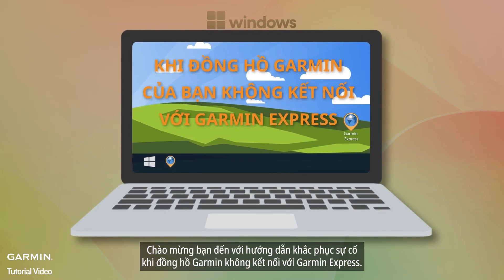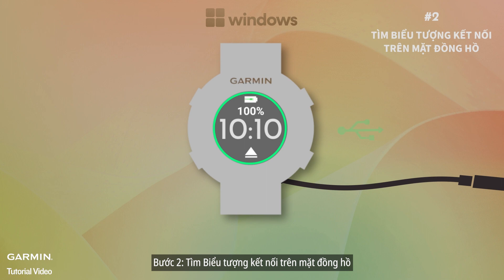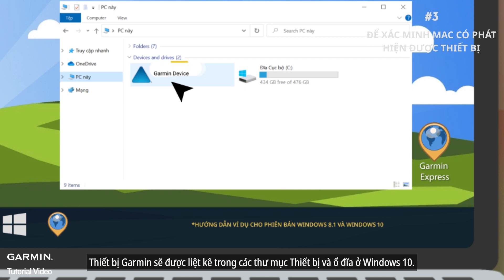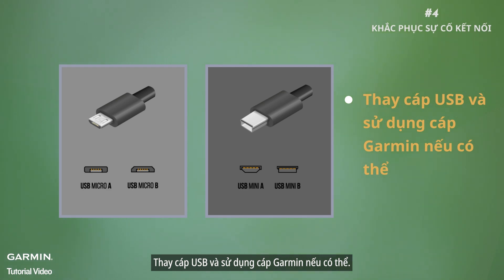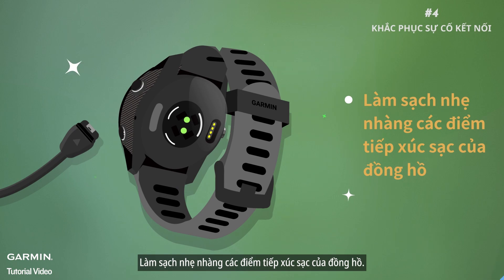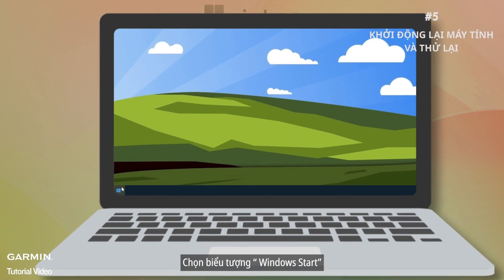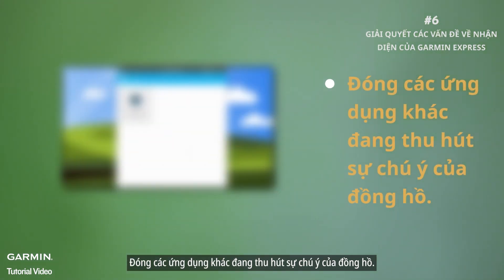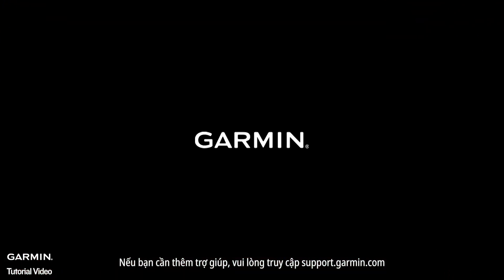Hướng dẫn - Khắc phục sự cố: Đồng hồ Garmin không thể kết nối với Garmin Express - Windows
Khắc phục nhanh sự cố kết nối của đồng hồ Garmin chỉ trong 5 phút!
Hướng dẫn này cung cấp các bước khắc phục sự cố nhanh chóng và dễ dàng để kết nối đồng hồ Garmin của bạn với Garmin Express.
Xem ngay và duy trì kết nối với thiết bị Garmin của bạn!

🎥Timestamp:
0:00 - Giới thiệu
0:08 - Bước 1: Kiểm tra nhận diện đồng hồ-máy tính
0:15 - Bước 2: Tìm biểu tượng kết nối trên mặt đồng hồ
0:23 - Bước 3: Để xác minh Windows có phát hiện được thiết bị
0:41 - Bước 4: Khắc phục sự cố kết nối
1:17 - Bước 5: Khởi động lại máy tính và thử lại
1:25 - Bước 6: Giải quyết các vấn đề về nhận diện của Garmin Express
1:46 – Kết thúc

🔍 Video hướng dẫn và câu hỏi thường gặp liên quan:
Đồng hồ Garmin không được phát hiện bởi Garmin Express-

👍Đăng ký để biết thêm hướng dẫn:
Luôn cập nhật các hướng dẫn và mẹo mới nhất!

🌐 Để được hỗ trợ thêm:
Truy cập để biết thêm thông tin hỗ trợ và câu hỏi thường gặp.